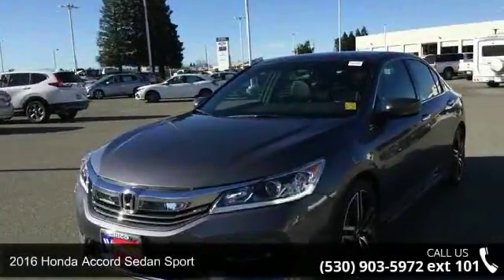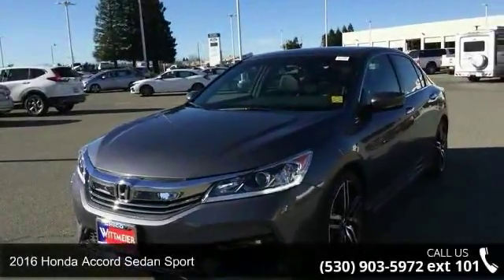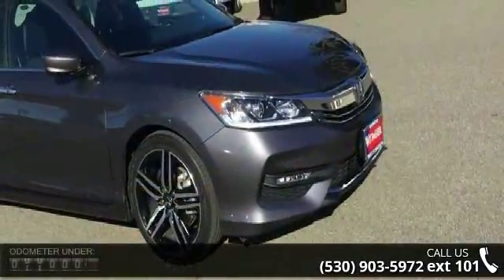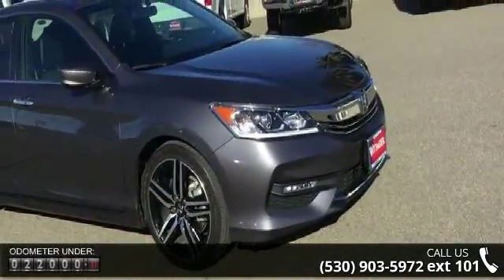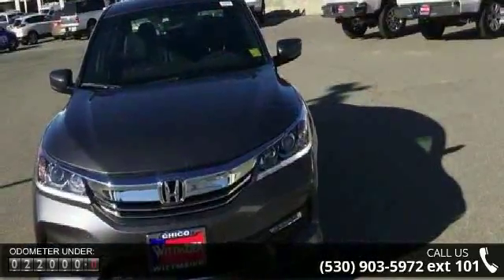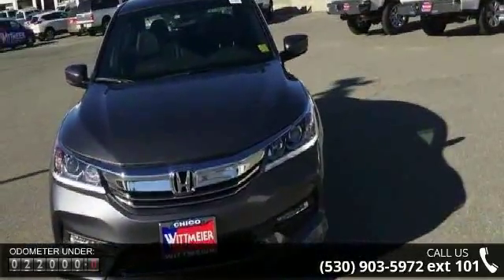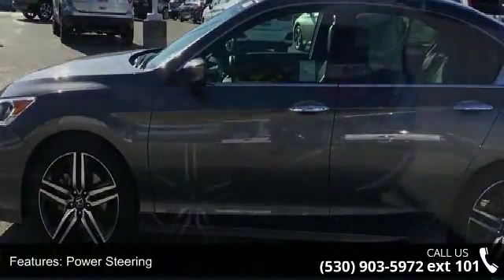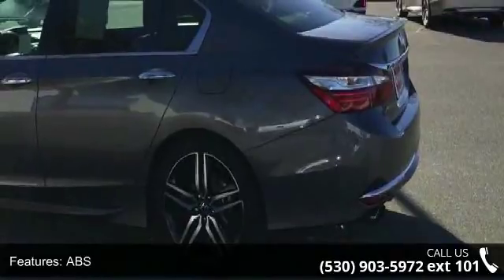2016 Honda Accord Sedan Sport - Wittmeier Chevrolet Honda...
2016 Honda Accord Sedan Sport Condition: Used Mileage: 22026 Transmission: CVT w/OD Doors: 4 Stock: 2C18034B Cylinders: 4